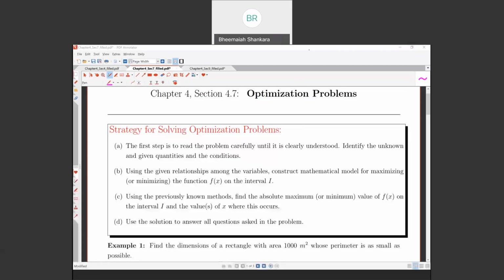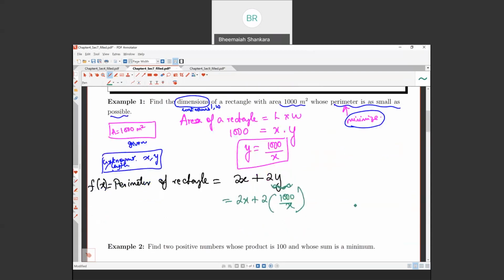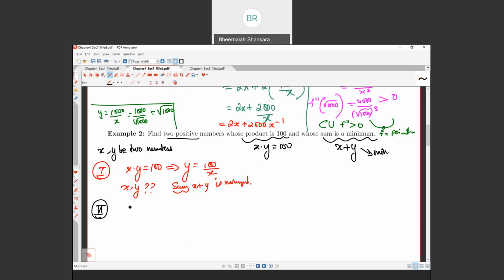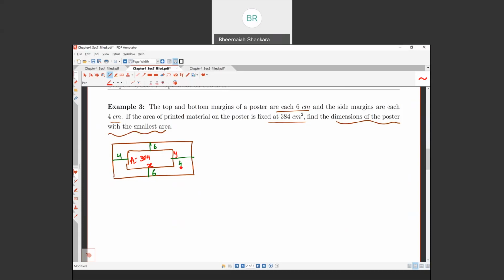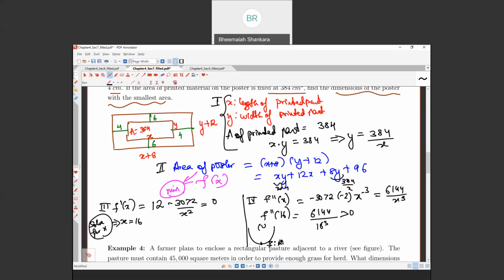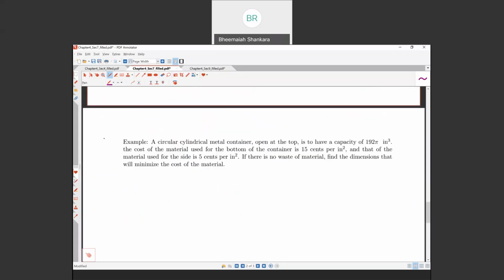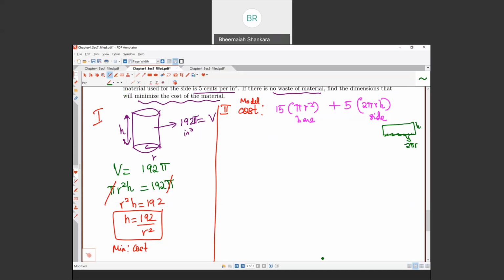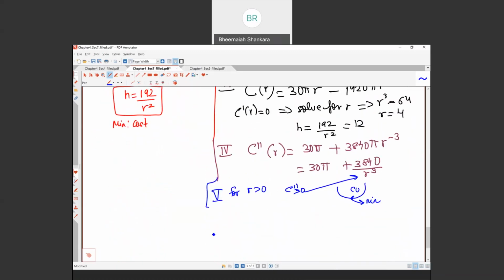Calculus 1: Lecture 4.7 Optimization problems